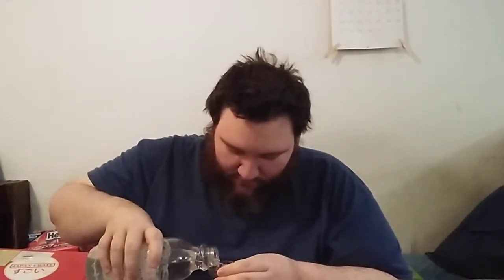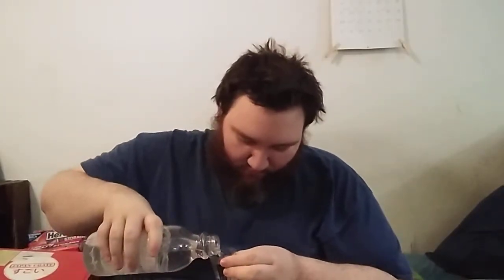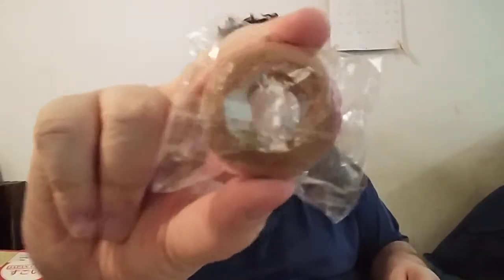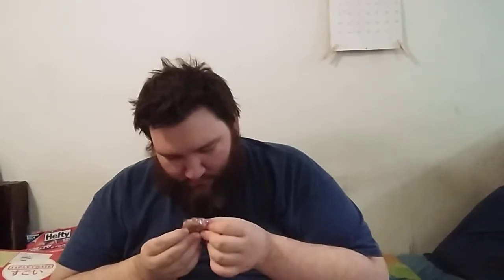Japan Crate - July 2017 (Premium)